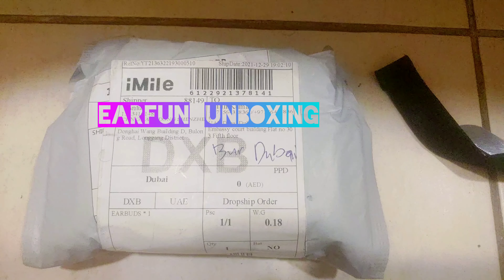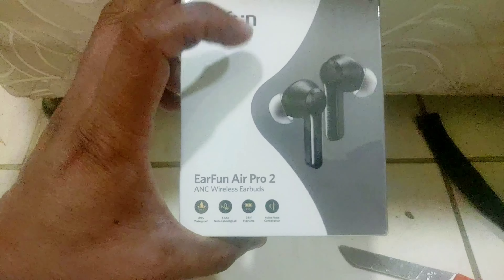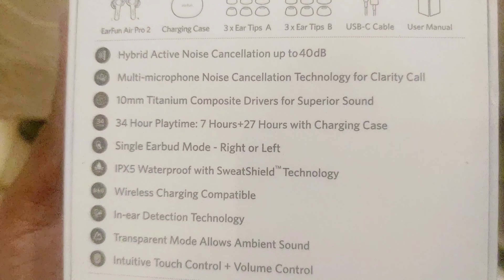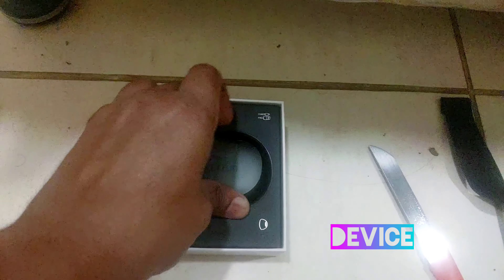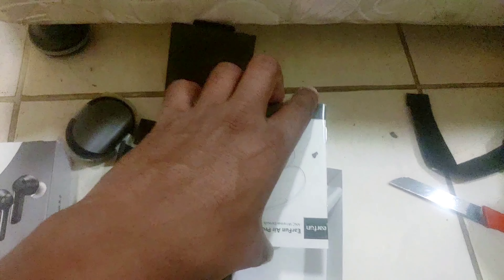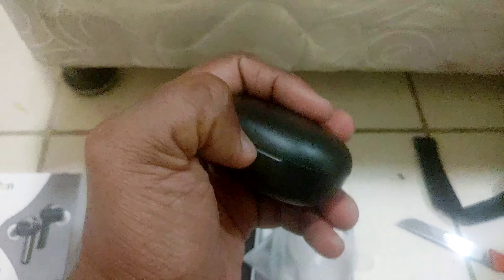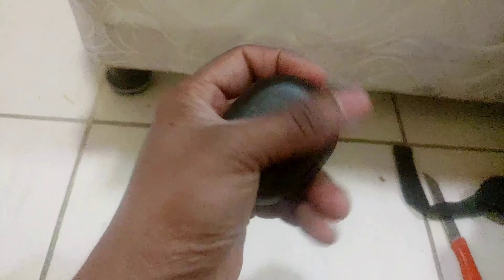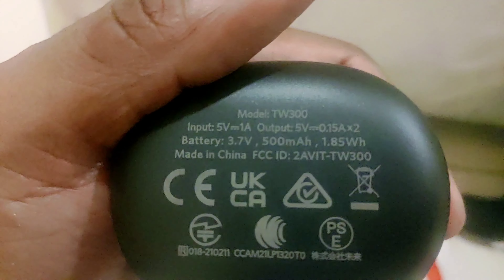Earfun Air pro 2 unboxing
This is a unboxing video of Earfun Air pro 2. This video was shot using Asus Zenfone 5z